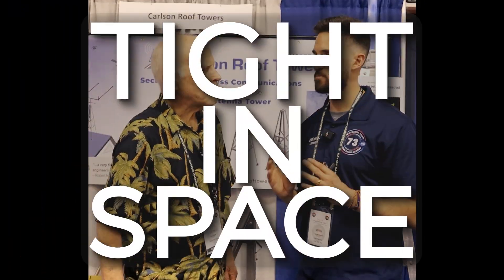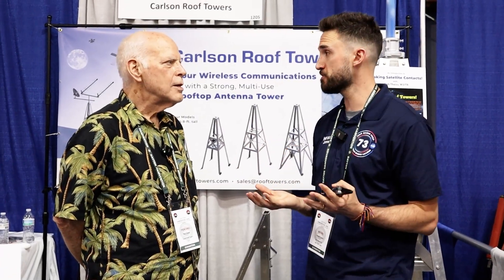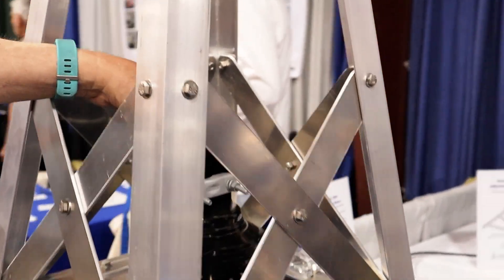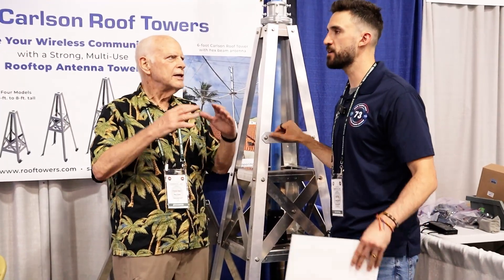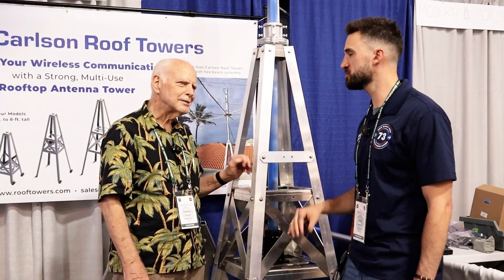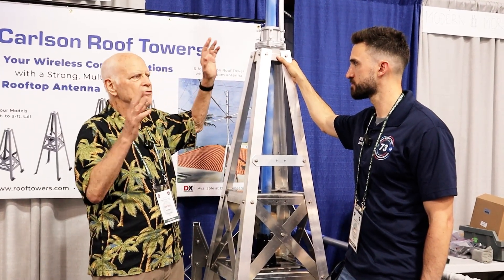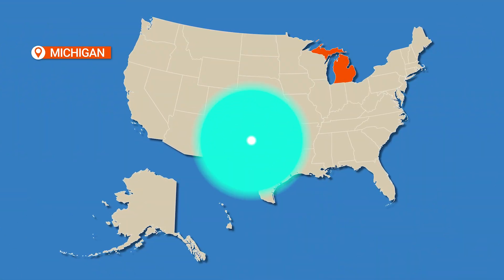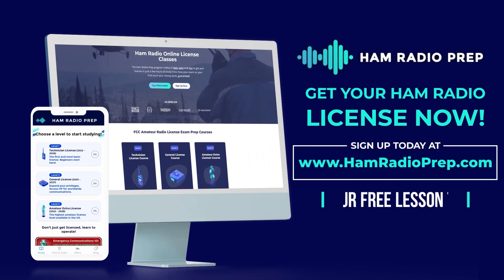Need a Ham Radio Tower but Have No Space? Carlson Has You Covered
Are you looking for a way to mount a Yagi, HF, or weather antenna without pouring a concrete base or sacrificing your roof?

At Dayton Hamvention 2025, James from Ham Radio Prep caught up with Ron Jones from Carlson Roof Towers to showcase a rugged, easy-to-install roof tower system that’s perfect for:
 • Tight spaces
 • Renters
 • Portable or semi-permanent installs
 • Anyone not ready to commit to a full-size tower

🔧 Why This Tower Stands Out:
✅ Bolts securely into roof rafters — or installs on a concrete pad
✅ Models from 4ft to 8ft — tilt-over for easy maintenance
✅ Handles rotators, weather stations, Starlink, TV, and more
✅ Lightweight but built with heavy-duty materials
✅ Made in Michigan — ships anywhere in the U.S.
✅ Fully removable and relocatable if you move!

🎓 New to ham radio?

⏱️ Chapters

00:00 – Intro at Dayton Hamvention
00:51 – What Is a Roof Tower and Who Is It For
01:21 – Height, Durability, and Load Considerations
01:45 – Tower Sizes, Rotator Options, and Flexibility
02:41 – Roof vs Ground Install: What You Need to Know
03:29 – Safety, Weight & Long-Term Durability
04:40 – Multipurpose Mounting (TV, Weather, Starlink)
05:01 – Ordering, Shipping & Support
05:58 – Why This Is a Smart Alternative to Full Towers